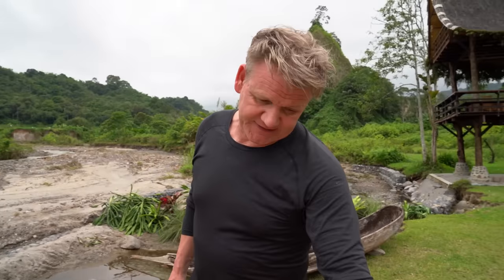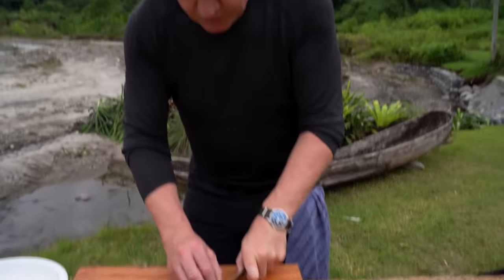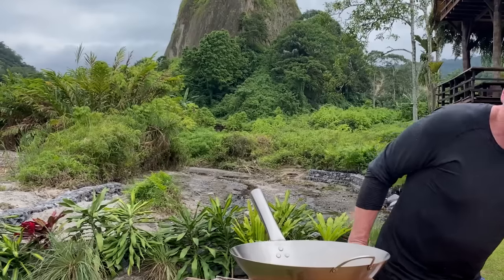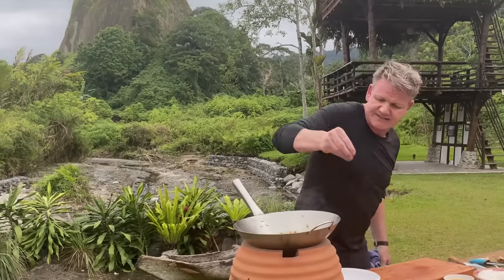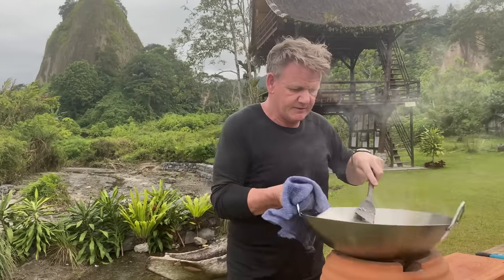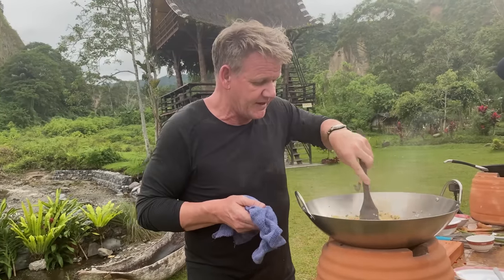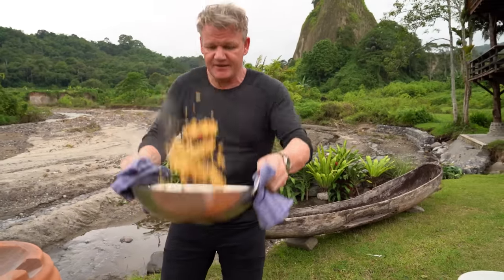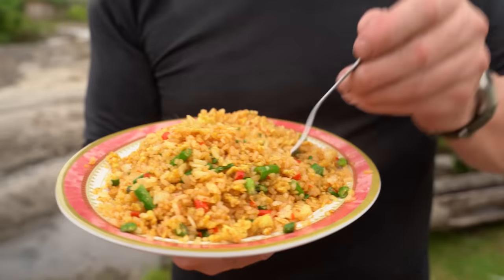Gordon Ramsay's Spicy Fried Rice Recipe from Indonesia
Gordon was in Indonesia earlier this year and while he was there learned how to make Nasi goreng. A staple of Take Out/Take Away, Gordon was able to a delicious Spicy Fried Rice to the next level. Simple, easy and quick, this is the ultimate Ramsay take on a fried rice!

This was shot during Gordon Ramsay: Uncharted. If you missed the show you can catch up on the show